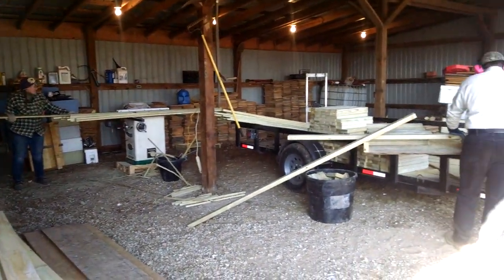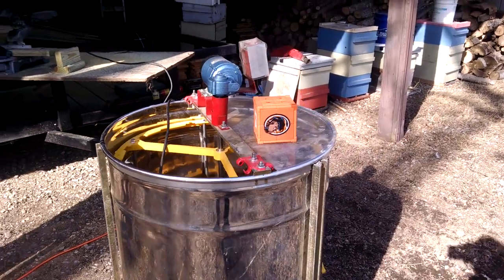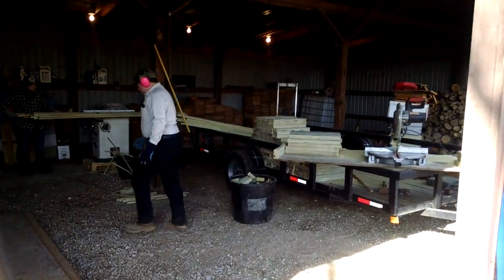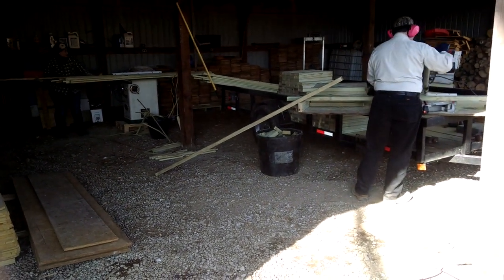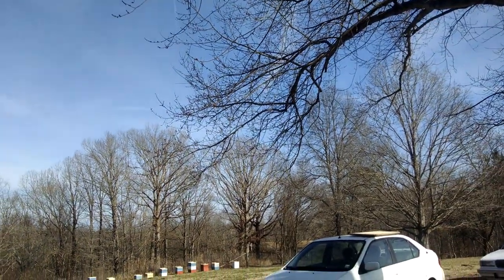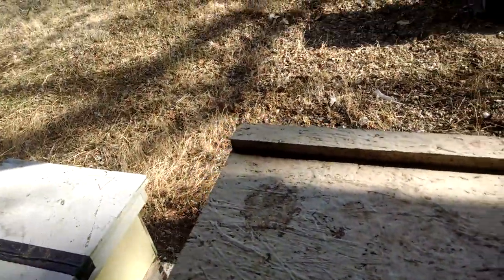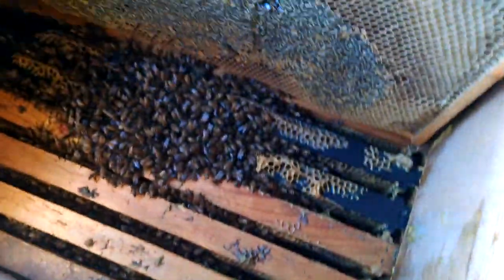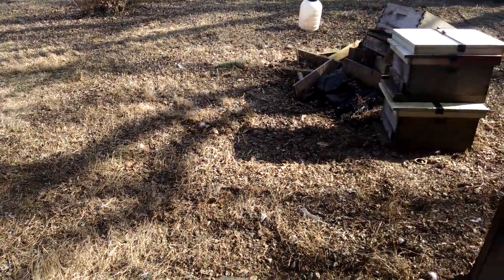Some winter work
Building pallets for increasing the 2019 apiary.